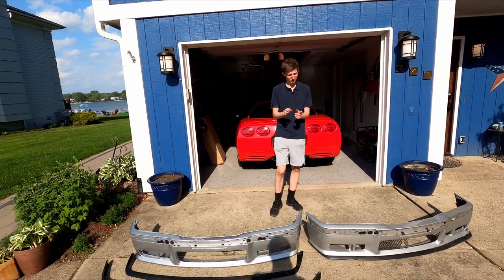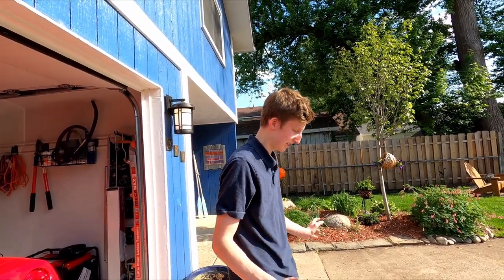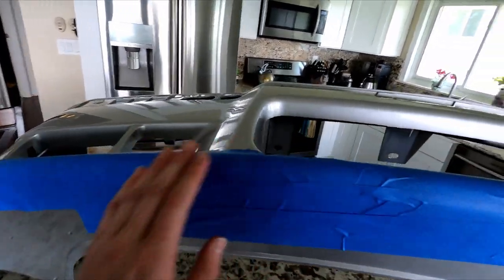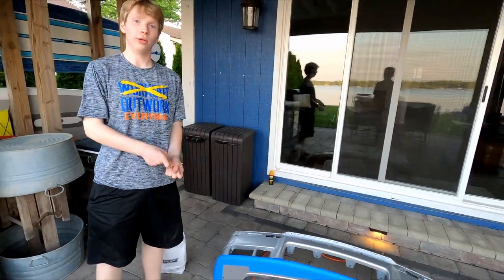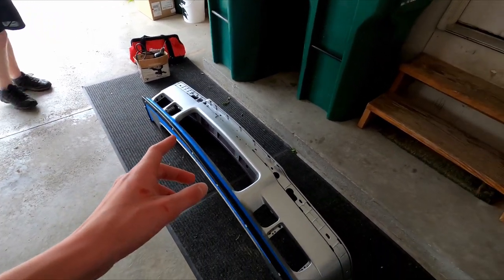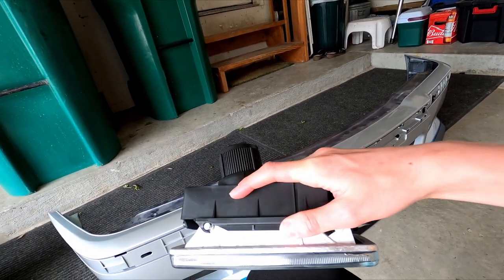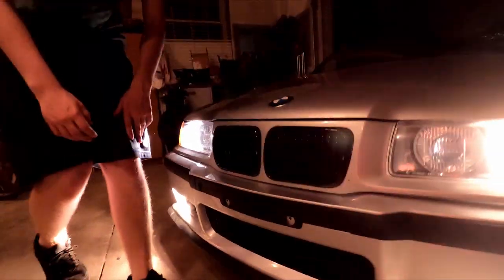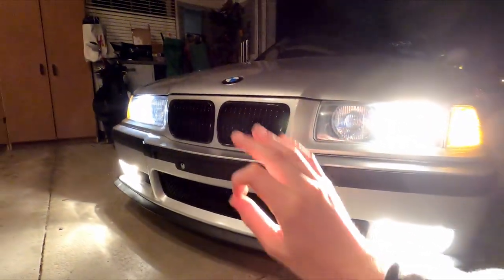Are Ebay Body Panels Any Good?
Today we try out an Ebay bumper for the Halfclapper M3. For the money it is a pretty good option although we both recommend you use oem fog light housings because the Ebay ones are awful. They were not even easy to install either. Watch until the end to see the install and why you go with oem fog light housings.

Ebay Bumper

Songs:
Outro
Artist: Nomyn
Title: Flow